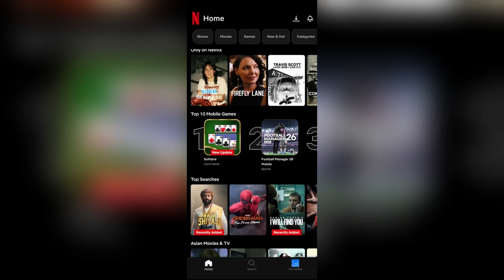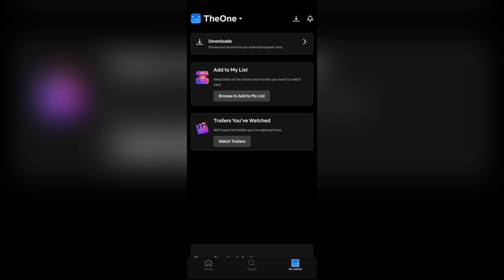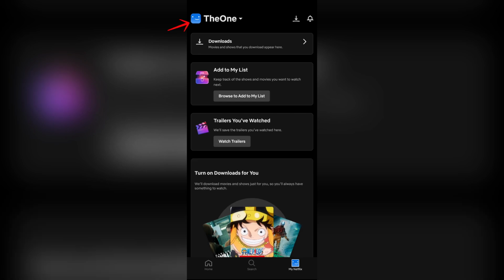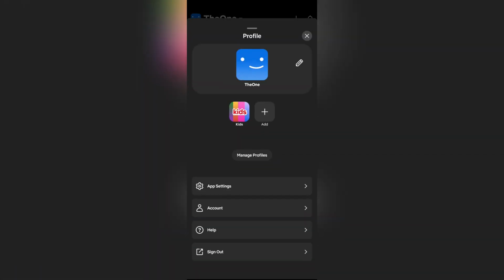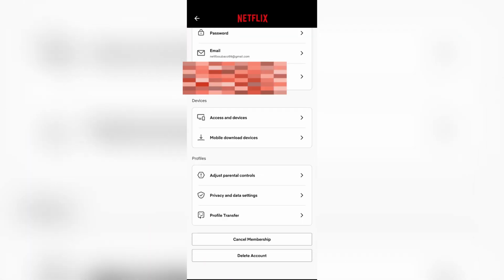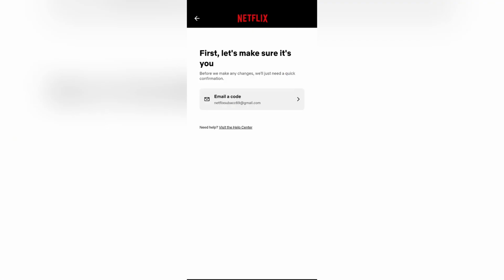How To Delete Netflix Account 2026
This video guides you through the exact steps on how to delete your netflix account.